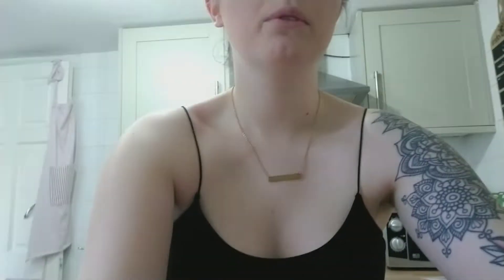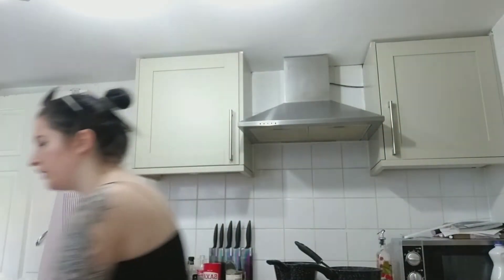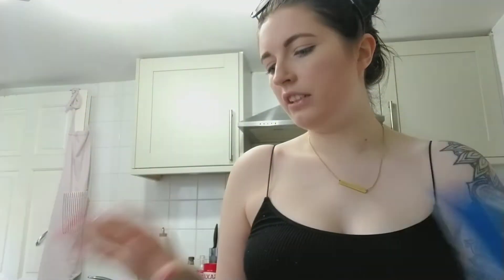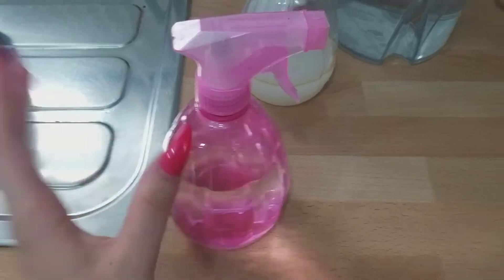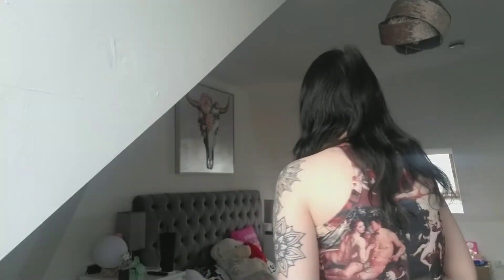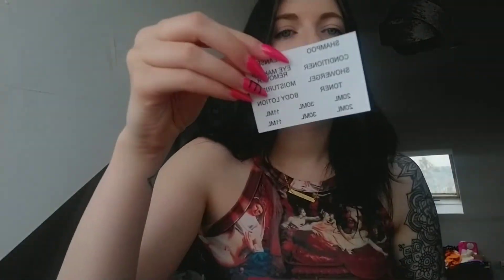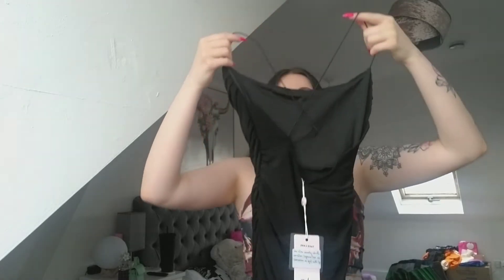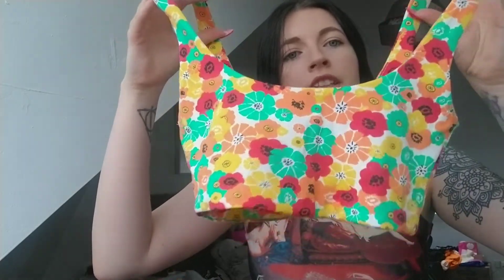Shopping, cleaning and more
Enjoy the rest of your day and remember to always be you!!
Love ya lots xoxoxo